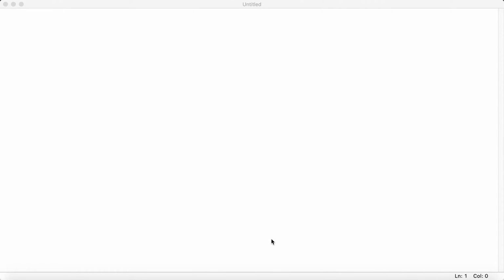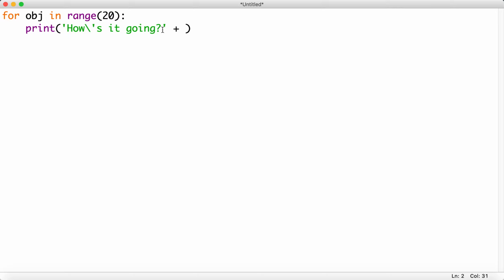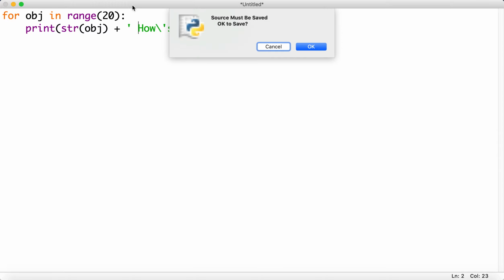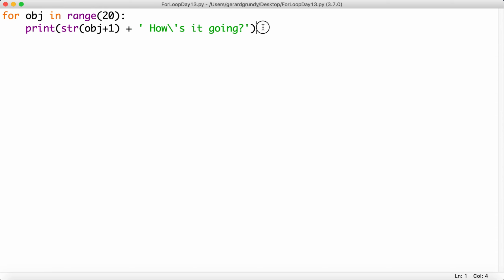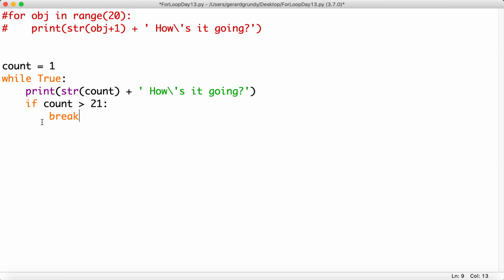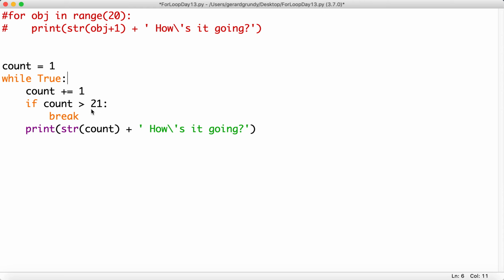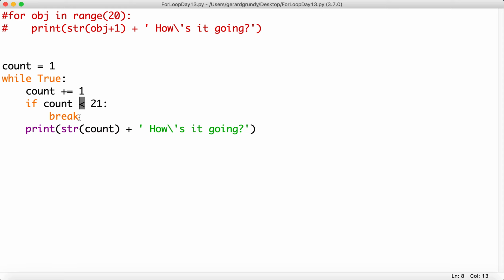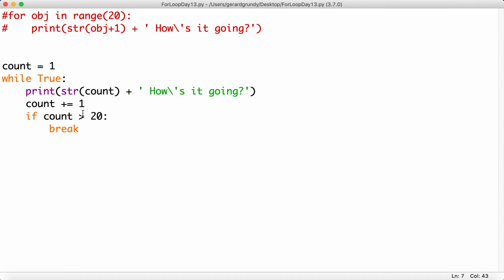Day 13 For Loop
Make a loop print 'How's it going?' 20 times.
Use a while loop to do the same